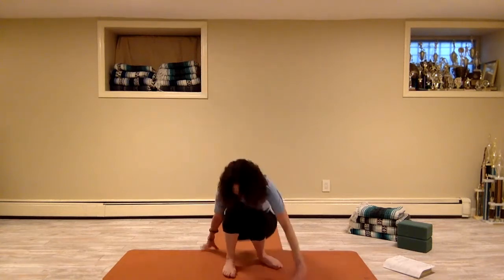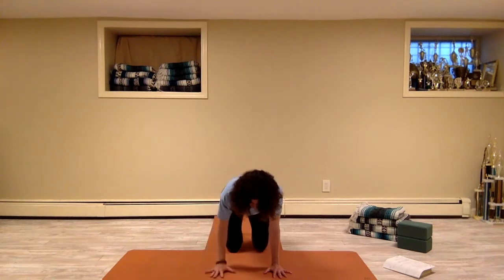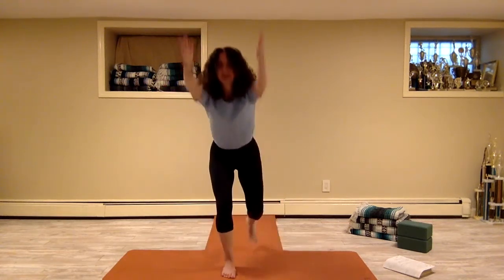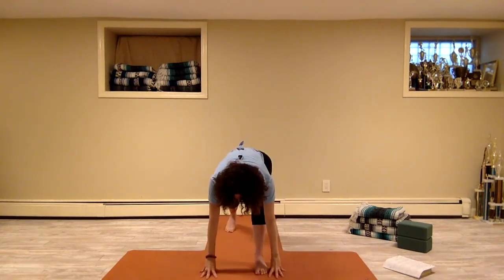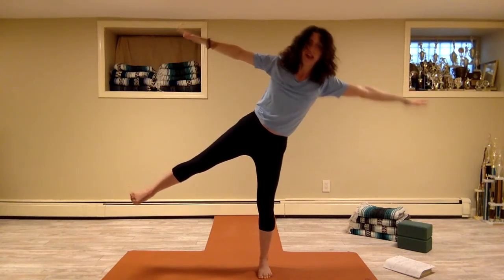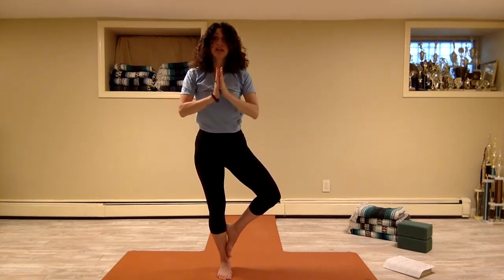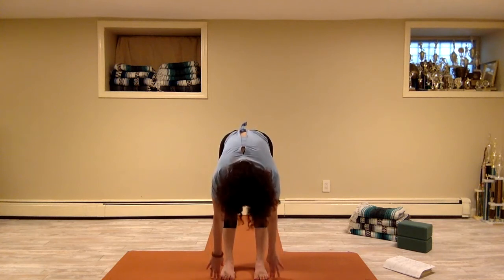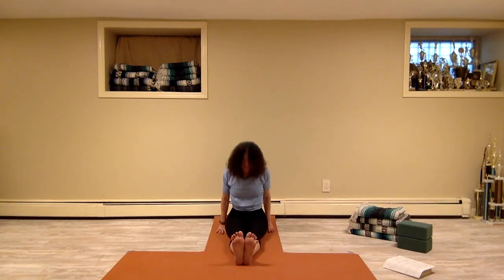7 13 20 Morning Stretch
Warning: Consult your physician before beginning any exercise. When participating in any exercise, there is the possibility of physical injury. If you engage in this exercise or any Embody Inc. videos, you agree that you do so at your own risk, are voluntarily participating in these activities, and you assume all risk of injury. Neither you nor your heirs can claim any fault by Embody Inc., and agree to release Marissa Anteby from any and all liability.